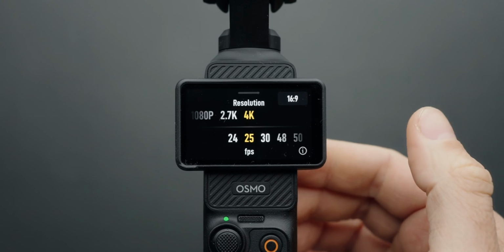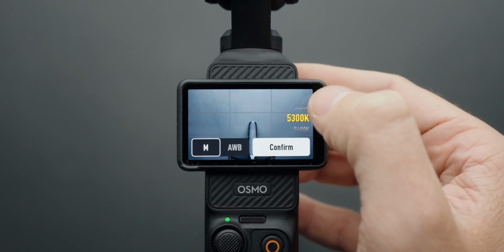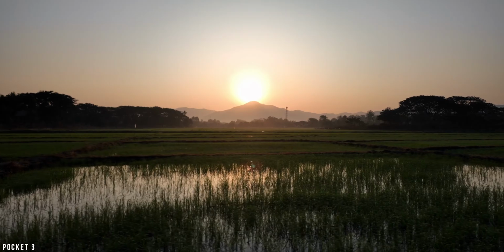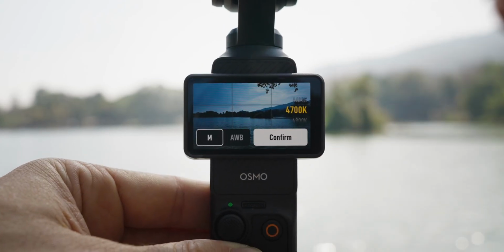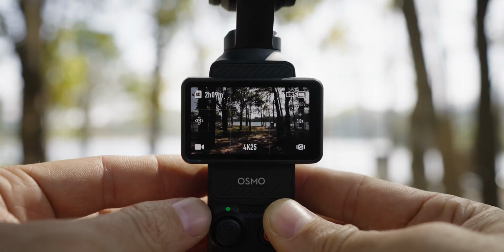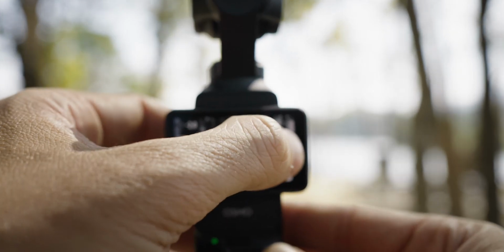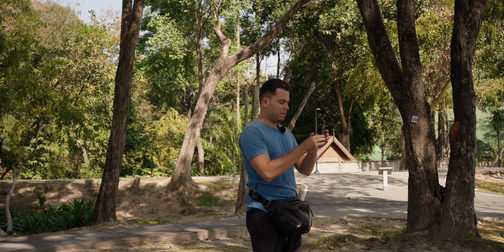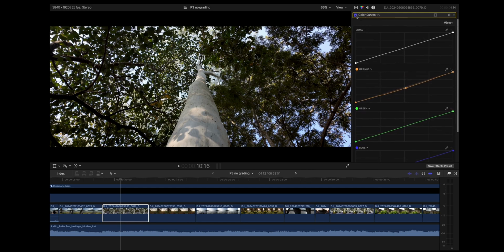DJI OSMO POCKET 3 - ULTIMATE Cinematic Settings Tutorials (Step by Step)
Join @Romafedorov as he shares his settings and workflow to achieve cinematic footage using the DJI Osmo Pocket 3.

Discover how to leverage the Osmo Pocket 3's 1-inch sensor for stunning low-light imaging and 10-bit D-Log M color performance for vivid colors.

Top Features of Osmo Pocket 3:
- 1-inch CMOS & 4k/120fps
- 2-inch Rotatable Screen & Smart Horizontal-Vertical Shooting
-3 Axis Gimbal Mechanical Stabilization